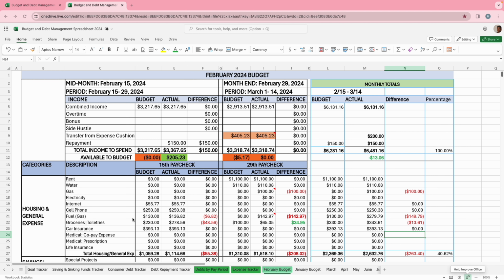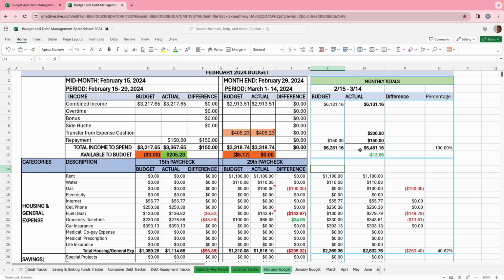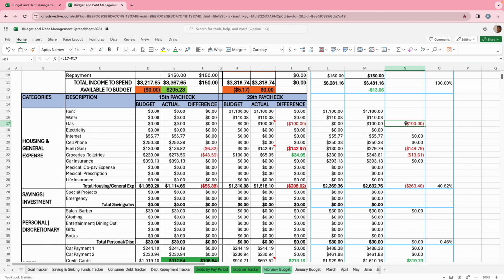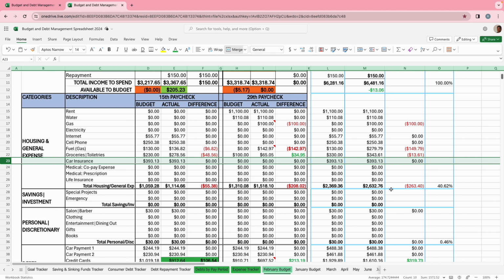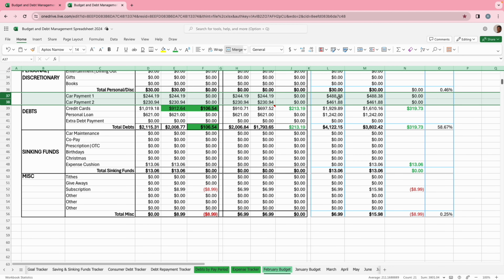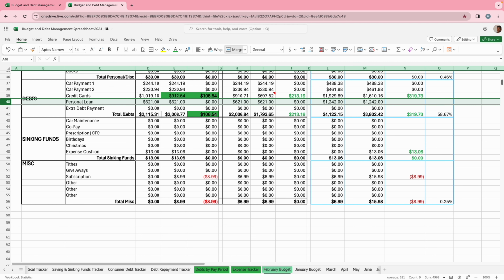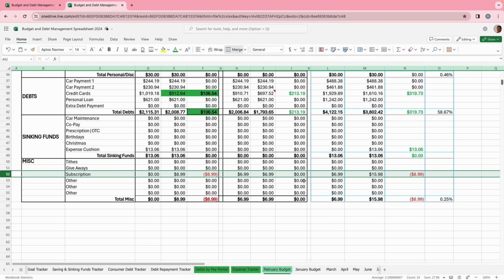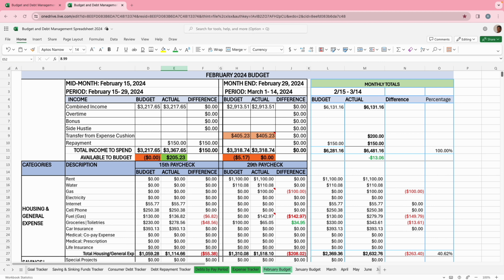Mastering Your Money: Monthly Budget Closeout For A Debt-free Future!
In this video, I share my February 2024 budget wrap-up, detailing how I managed my finances throughout the month. Join me as I review expenses, and manage insufficient funds. Learn valuable insights into budgeting and financial planning as I reflect on the successes and challenges of the past month. Don't miss out on this transparent and insightful overview of my February budget closeout!